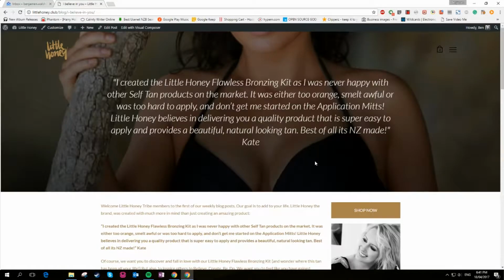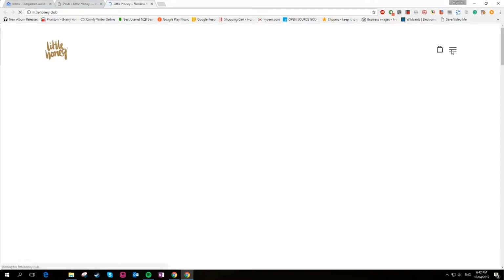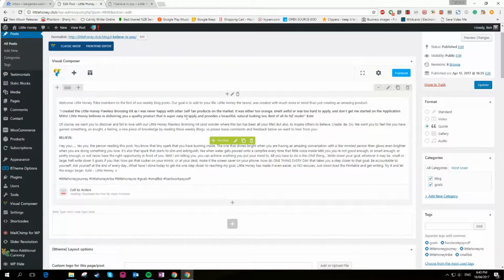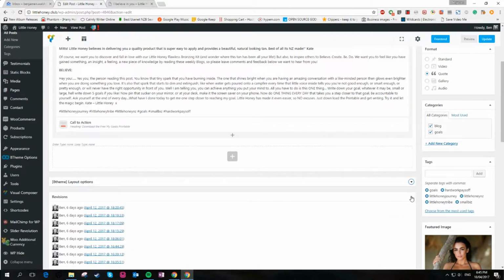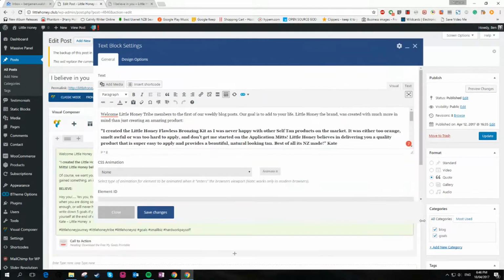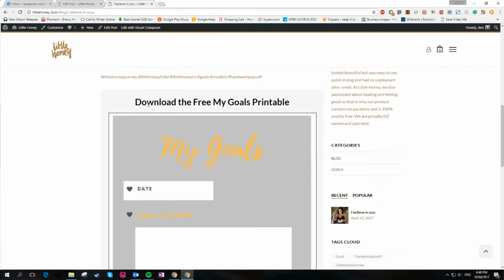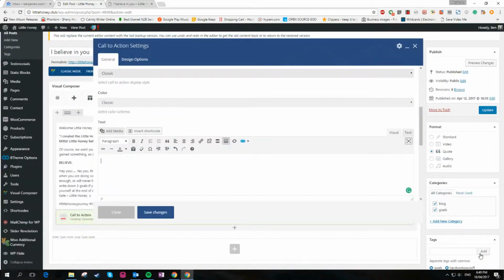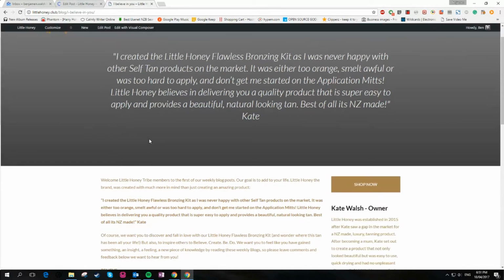How to Blog on WordPress using Visual Composer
How to Blog on WordPress using Visual Composer - Blogging, Posting, Writing, Articles